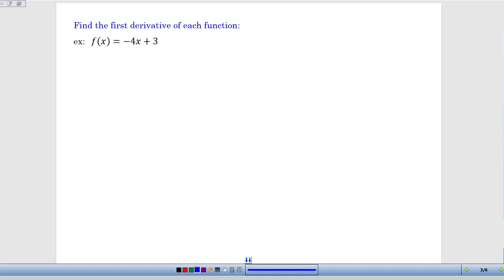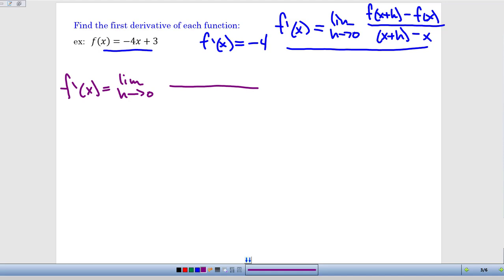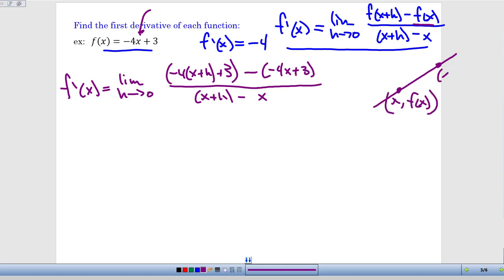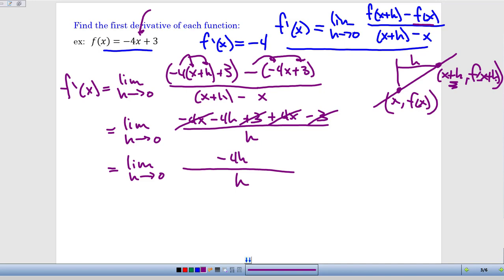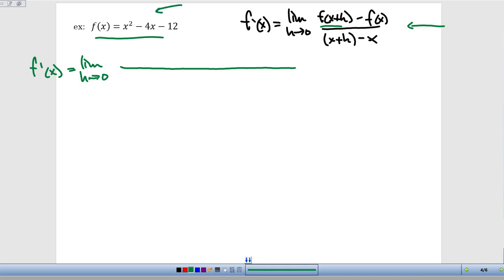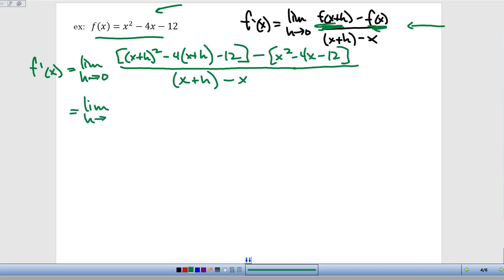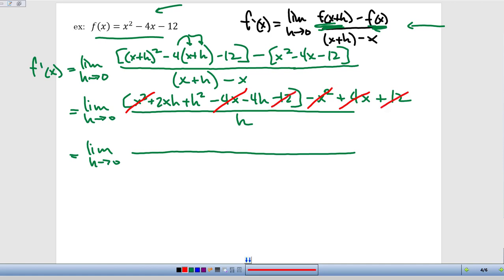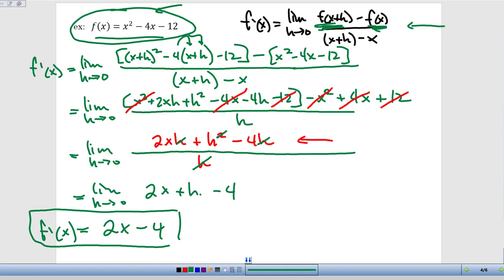A2PCH Limits and Derivatives - The First Derivative - Lesson Video 2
Walkthrough of two examples (one linear, one quadratic) of how to find the first derivative using the difference quotient, limits, and removable discontinuities.